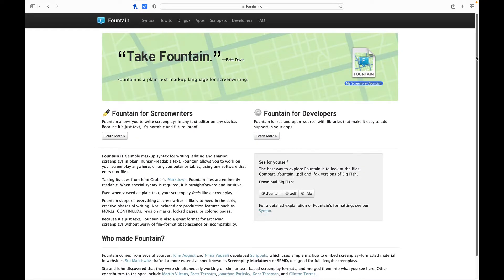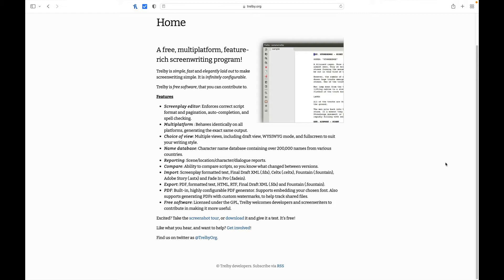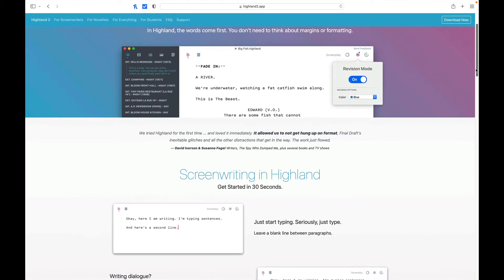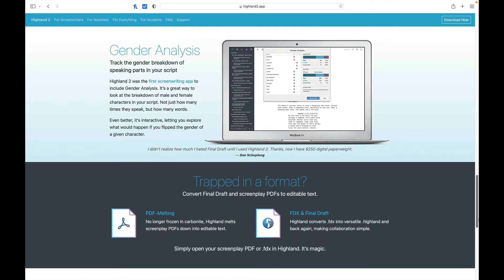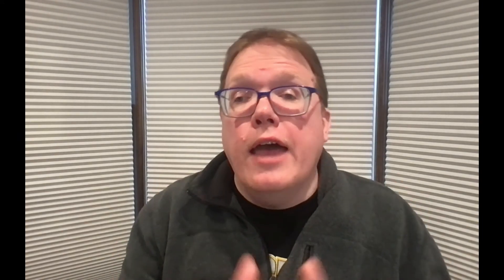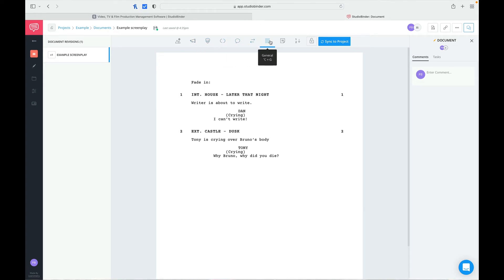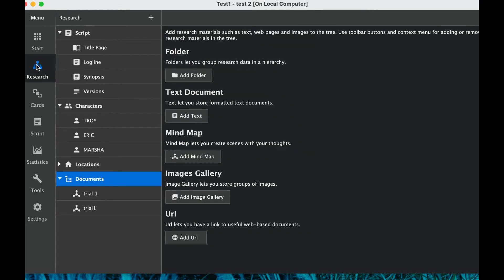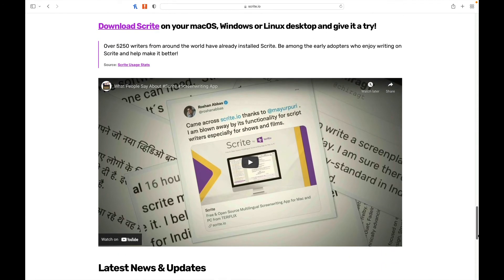Top Five Free Screenwriting Softwares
Don't have the money for Final Draft?  Kicking the tires to see if you like screenwriting with putting out the cash for a spendy screenwriting program  Today we look at my top five free screenwriting software .  I will link all the pages below so you can check out and find which one works best for you.

My equipment:
Blue Yeti Microphone:

Sony FDRAX53 Camcorder:

Eth:
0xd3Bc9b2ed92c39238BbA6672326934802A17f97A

Btc:
1BBWuSrxa6Wgz9sWS49J8wPTcLmQGM7wty

Solana:
9DSoyWfyCjWRHnJJWUMUUgJFAKYNC9T9efFXf2yTPCdE

If you are looking for a wonderful screenwriting course, take a look at:

The world's most comprehensive step-by-step professional screenplay development system that guides you through the seven distinct phases of the creative process:

– Setup / Preparation – where you pre-align your creativity and make action a daily habit
– Focus / Development – where you gather and shape your ideas and design a compelling story
– Apply / Writing – where you get your story out of your mind and onto the page
– Strengthen / Rewriting – where you turn any screenplay draft into a solid story
– Tweak / Polishing – where refine it into a gripping, page-turner screenplay they can't put down
– Alignment / Testing – where you use notes and feedback to ensure your project's viability
– Payoff / Connecting – where you find and connect with your project's ideal producer

This infinitely reusable system is a year-long program that builds the 200-300 distinct skills required of a professional screenwriter. Once you learn the system, each step and phase snap together into an integrated whole on every subsequent draft and project, making professional-grade screenwriting gradually intuitive, and results effectively inevitable. Develop pro-caliber material in one month!

Time stamp
00:00 -00:50 - introduction
00:51 -01:38-  Fountain
01:39 - 03:26 - Trelby
03:27 - 07:17 - Highland
07:18 - 08:38 - StudioBinder
08:39 - 10:28 - Kit Scenarist
10:29 - 11:23 - Scrite
11:24 - 13:03 - Shout outs and Outro